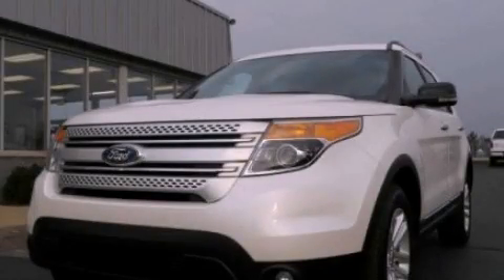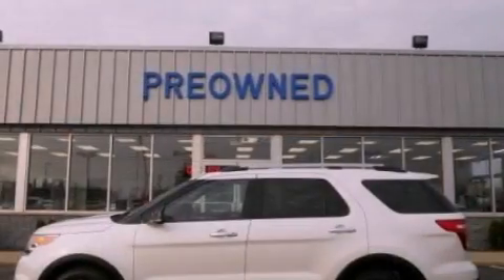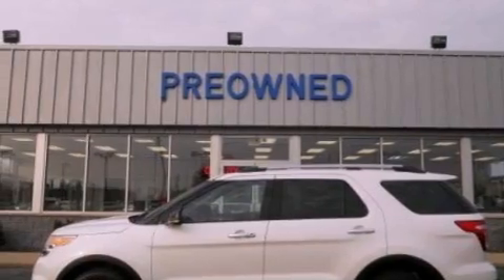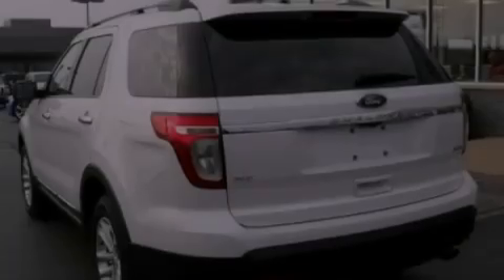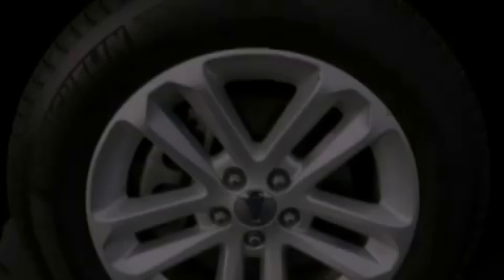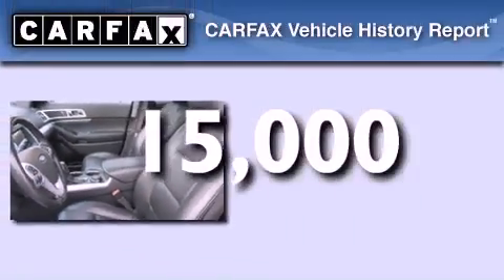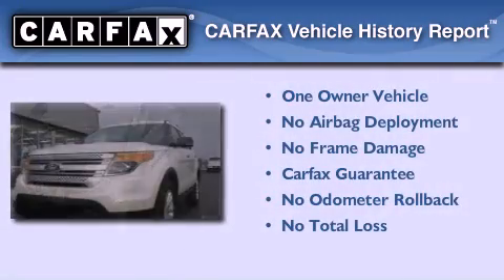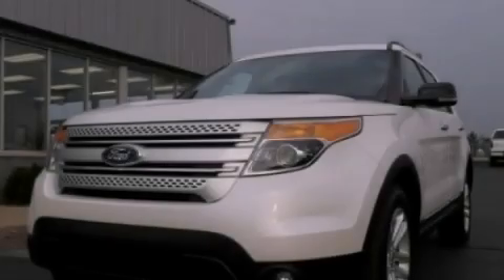2011 Ford Explorer Imlay City MI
Year : 2011
 Make : Ford
 Model : Explorer
 Engine : 3.5L V6
 Trans . : Automatic
 Exterior : White
 Miles : 15,000
 Interior : Black
 Imlay City Ford Lincoln Mercury